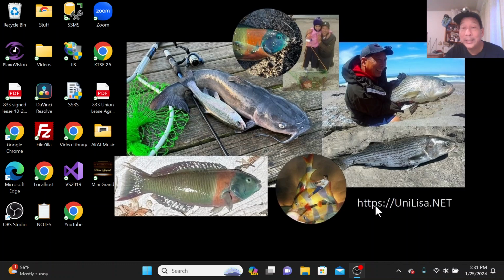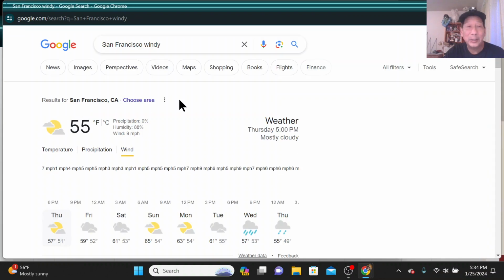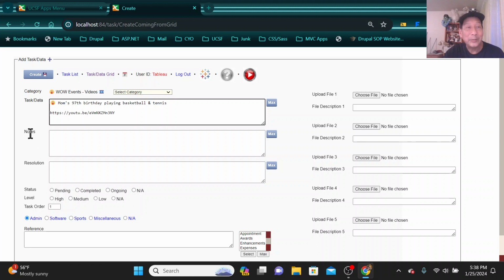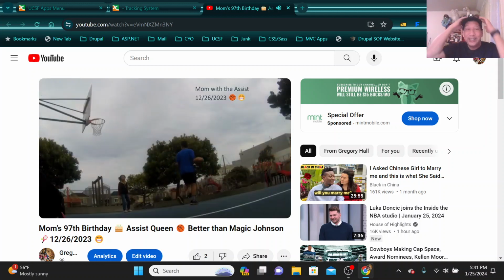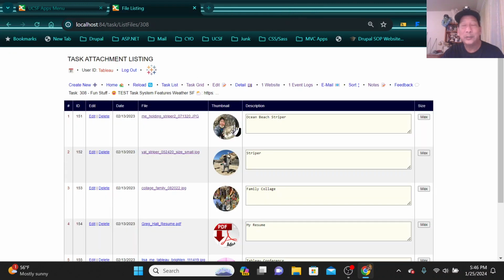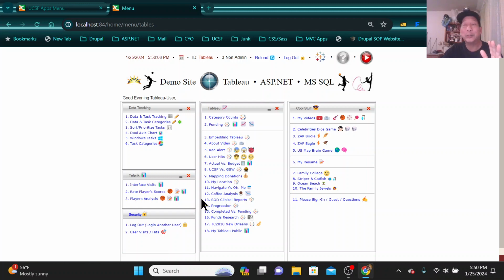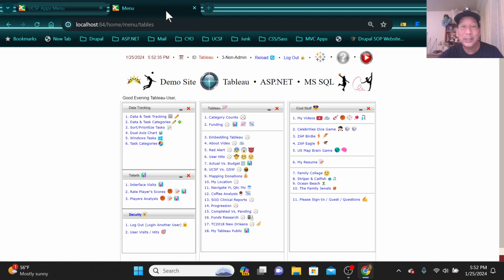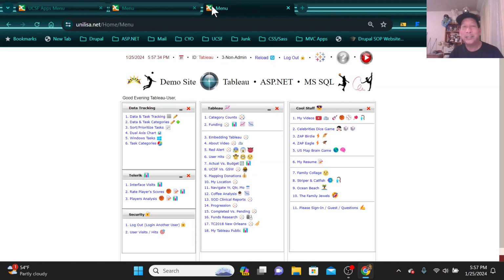Database Tracking System for tracking all your data 🤓 1/25/2024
0:00     Introduction
2:02     Launching Landing Page
3:06     Starting Tracking System ✔️
4:21     Form View - See record in vertical format
5:06     Fly-Out Menus - on every record in Table View
5:30     Editing record in Table View
6:16     Editing a record in Form View
9:35     Drag & Drop sorting on your data records
10:24   Finding your Data Record(s)
16:35   Notes Editor - In Graphics Mode, embedded videos
18:48   Telerik Dashboard
19:18   Tableau Dashboard - Using Tableau JavaScript API
20:25   Solfware used to develop web applications
21:54   Reporting Services (SSRS) Dashboard
23:39   Video Interface

(Some Web Apps may be Read-Only ... for demo purposes)